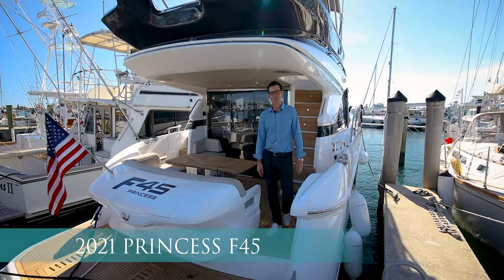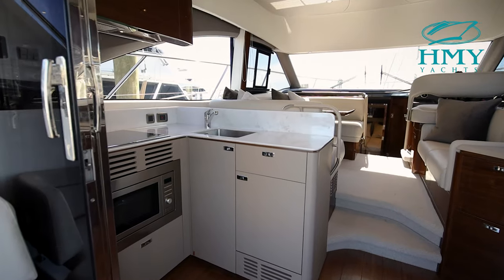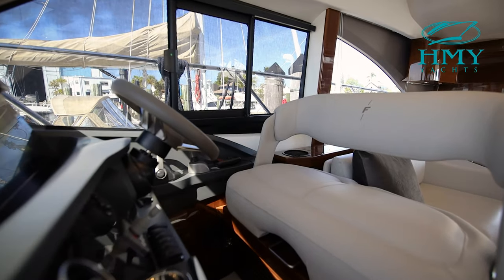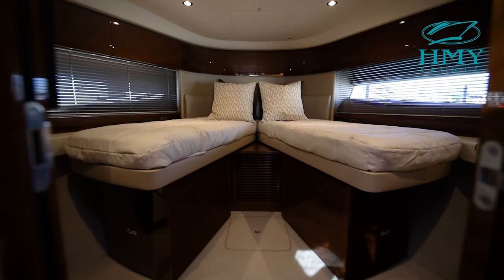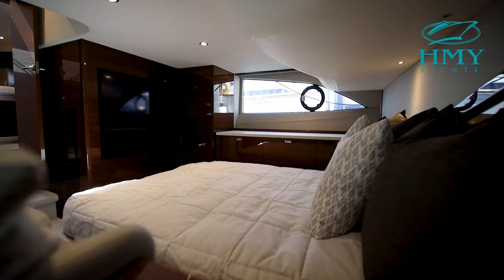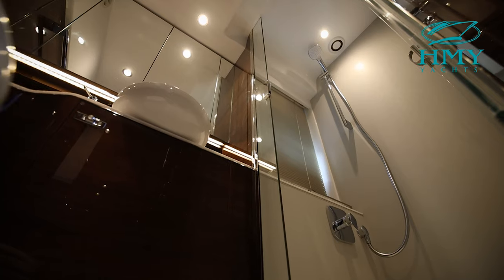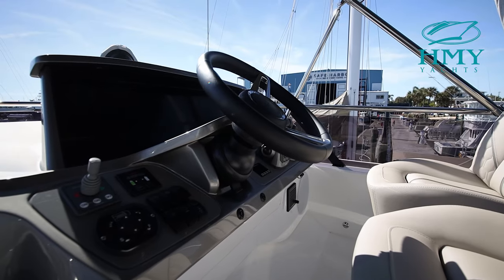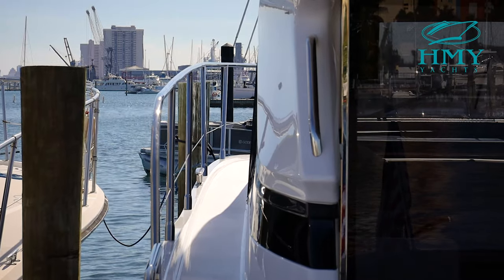HMY Yachts | 2021 Princess F45 First Look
An inside look at the 2021 Princess F45 with HMY Yachts. Do not miss out on the opportunity to own a Brand New World Class Luxury Motor Yacht.
Director - Noah Robert
A Cam - Canon EOS R
Edited on Adobe Premiere